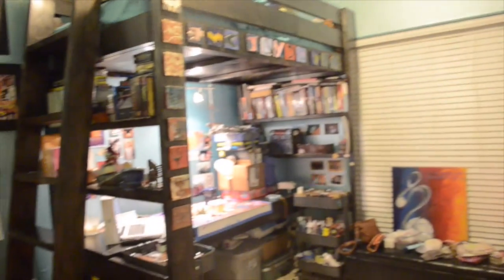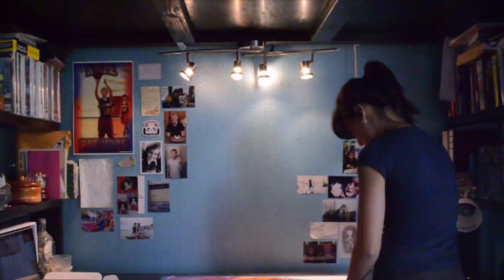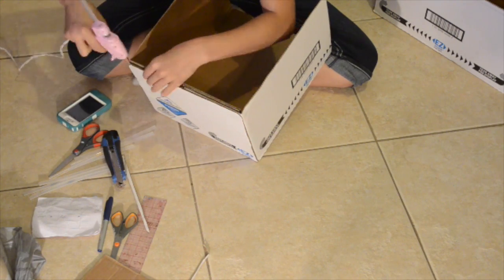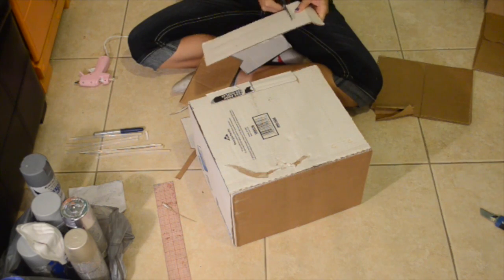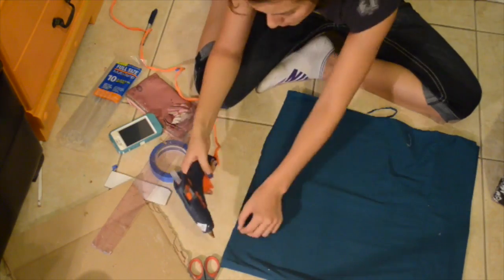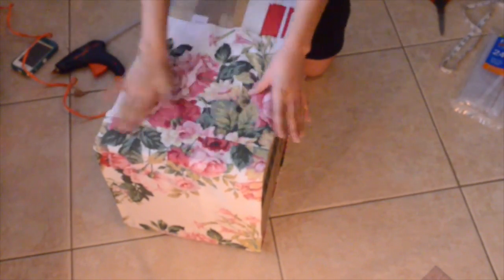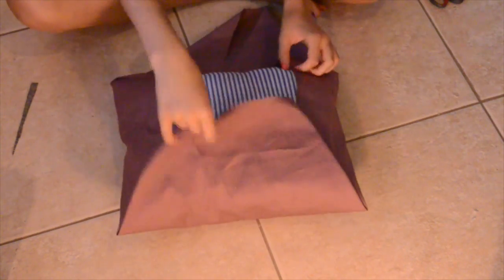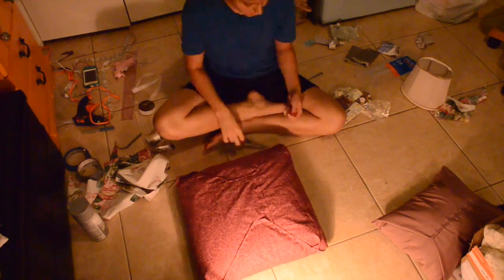DIY ROOM DECOR!! PARDIY ROOM DECOR!!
I'M REDECORATING MY ROOM!!! first off I wanna give a big thanks to my wonderful boyfriend for giving me the 2 shelving cases that are shown in this video :))))) In this video im showing you guys what DIY stuff I did to redecorate my room:)) I did 7 diy projects. Hope you enjoy watching :D